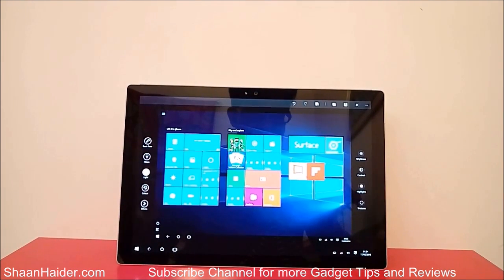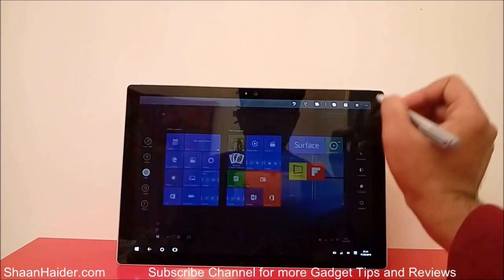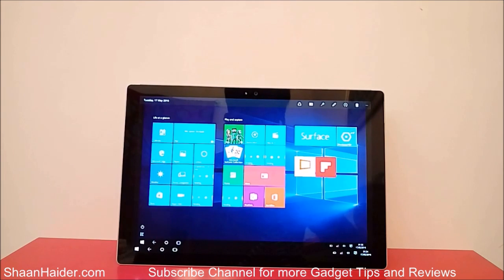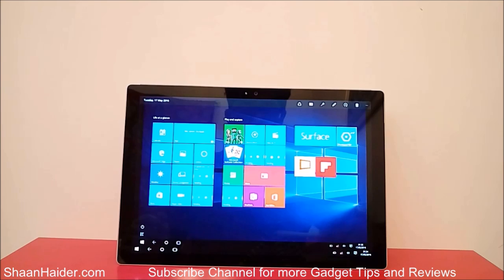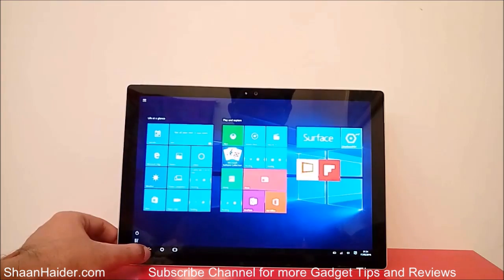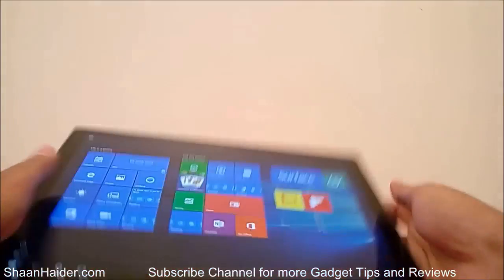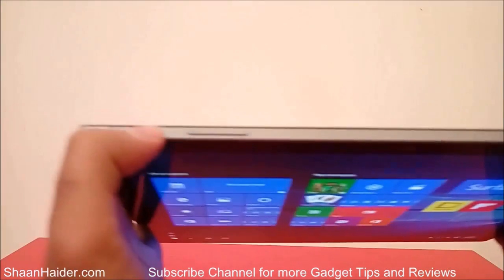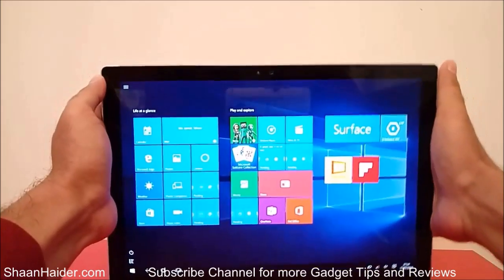Microsoft Surface Pro 4 - How to Take Screenshot (Two Methods)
A tutorial about two different methods of taking screenshot on Microsoft Surface Pro 4 tablet.